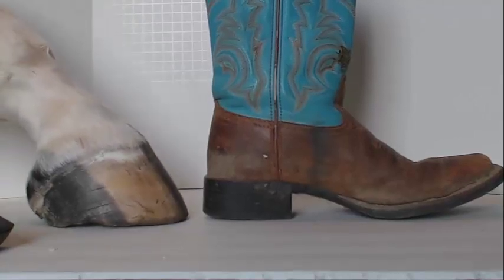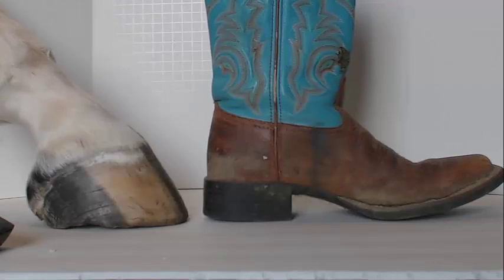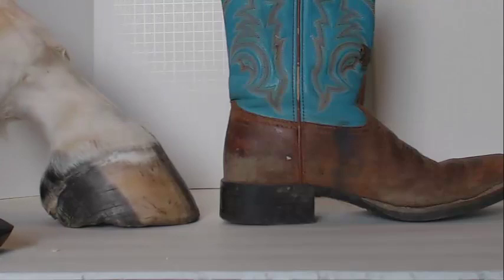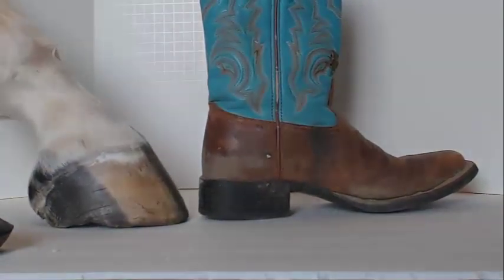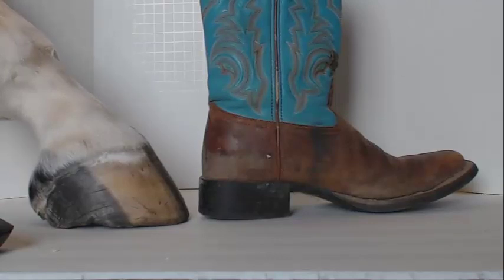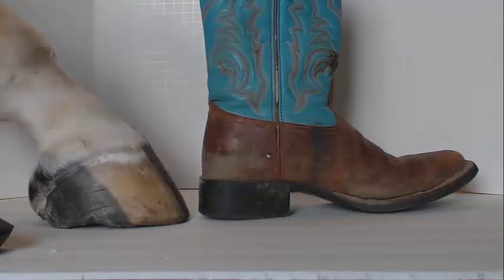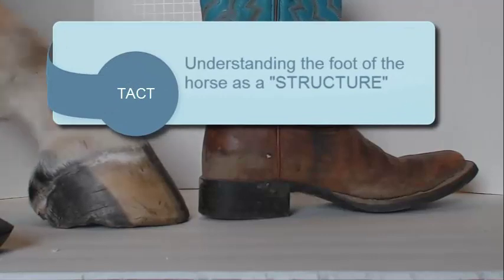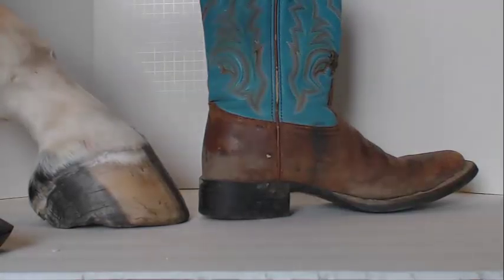Understanding the True Foot of the Horse Part 1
This is the introduction to the class which will lay a foundation in your understanding, so that you can read, interpret and make sound decisions in helping your horse with his feet.